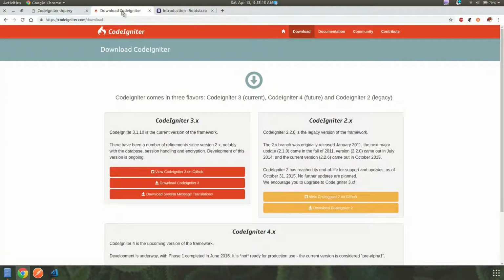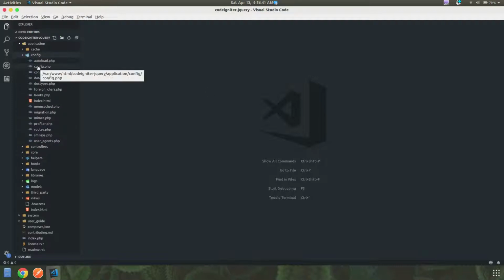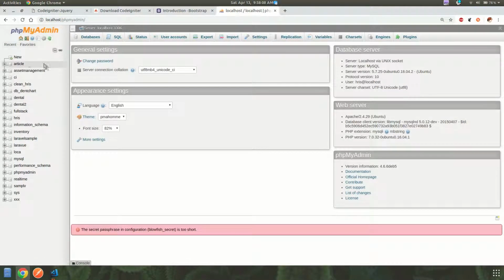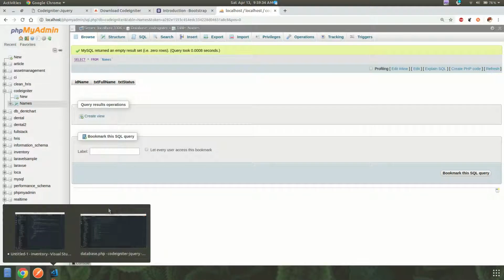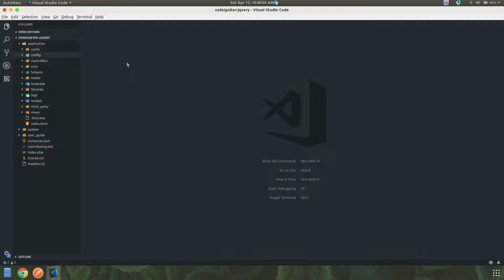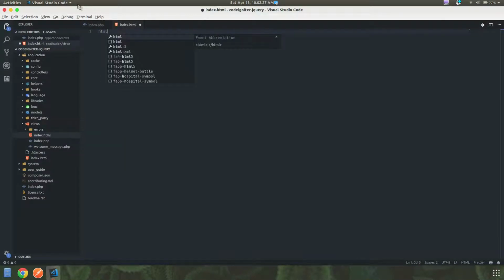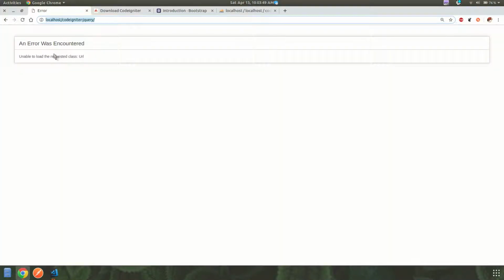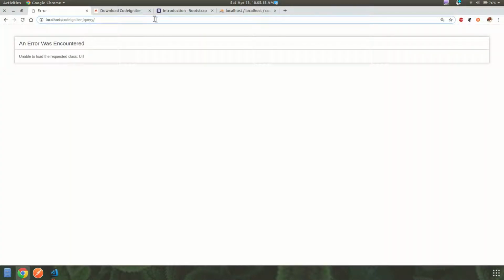Codeigniter, AJAX, jQuery (Fullstack Tutorial) - SETTING UP CODEIGNITER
Codeigniter, AJAX, Jquery (Develop your own Fullstack Web Application)

Develop your own Fullstack Web Application Now!

FIRST VIDEO - Setting up Codeigniter
SECOND VIDEO - Backend API's
THIRD VIDEO - Finishing Touches (Ajax, Frontend)